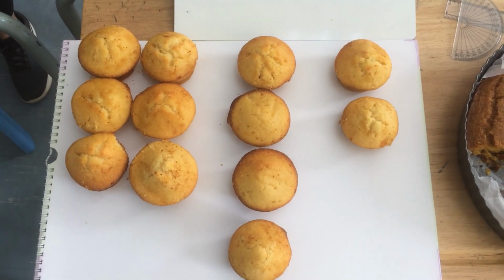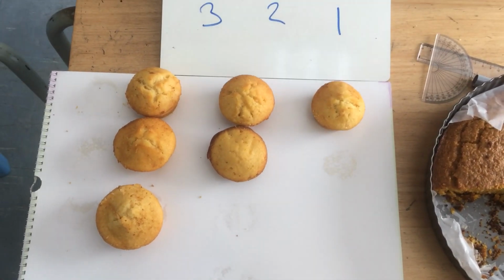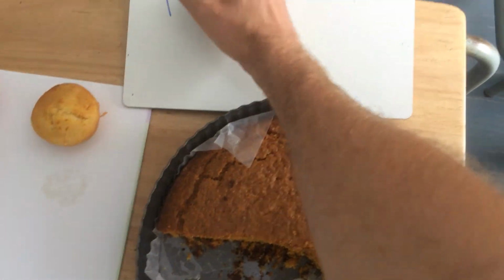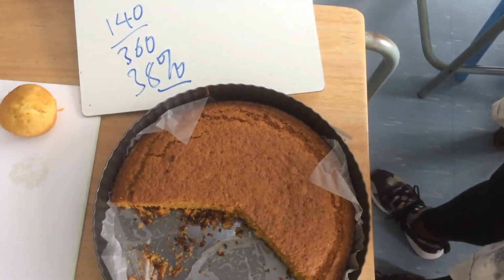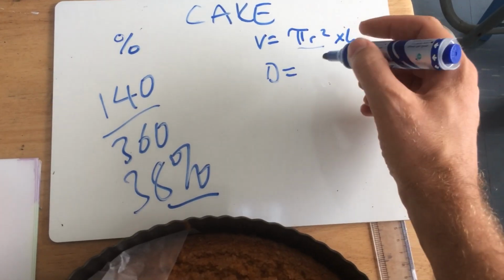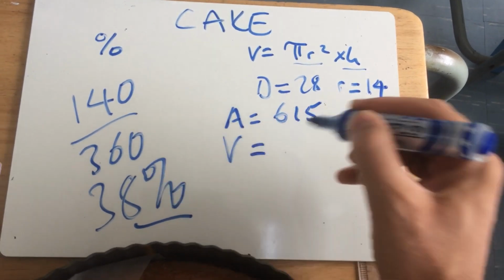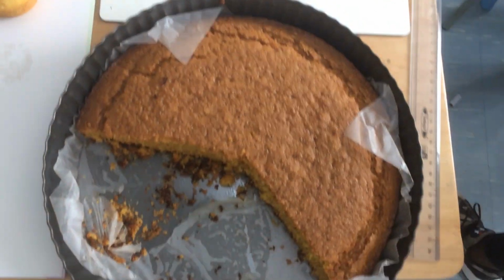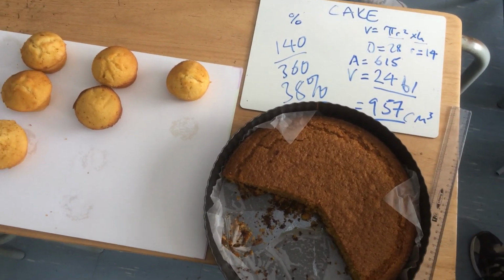Bakery maths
Ratio with cupcakes, demonstration of simplifying by dividing by common factor

Circles diameter, area and volume with cake
demonstrating the use of maths in the every day real world!